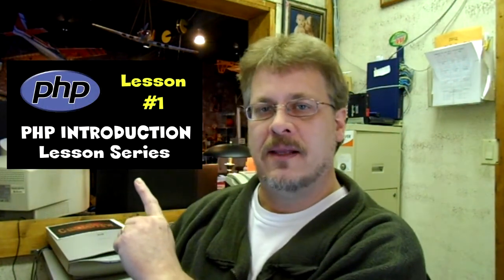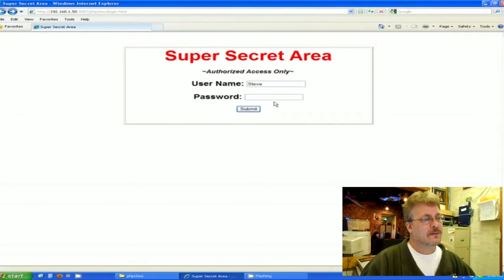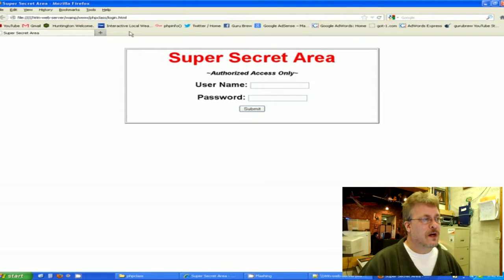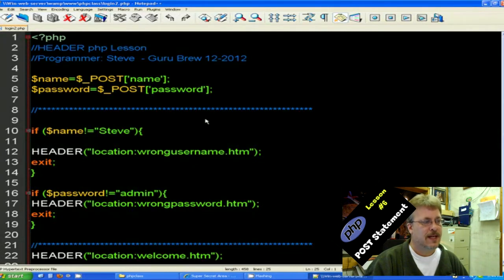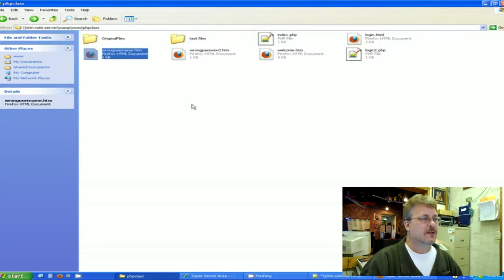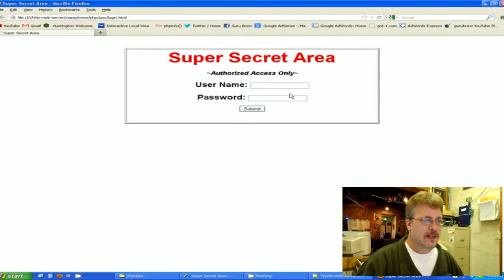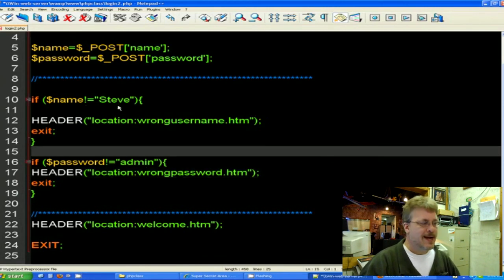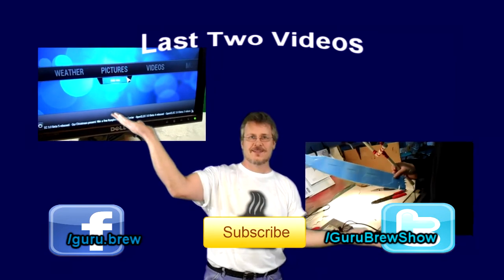PHP Class For Beginners - Lesson #8 - Secret Password Page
The video demonstrates how to make a simple yet effective password and username protected area using only HTML and PHP. The Headers statement is the main focus of our lesson.

This is the eighth video in our PHP programming for beginners series.
PHP is a very useful and popular web programming language and is not that hard to learn once the basics are understood.

In this lesson, we will be focusing on the Headers statement.